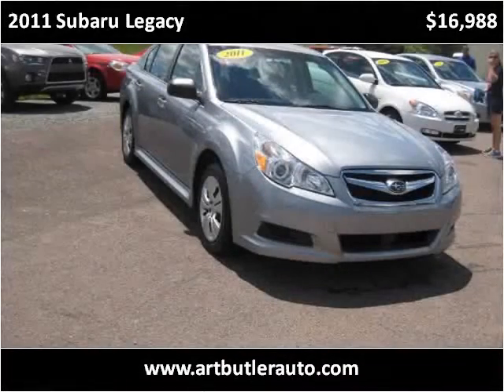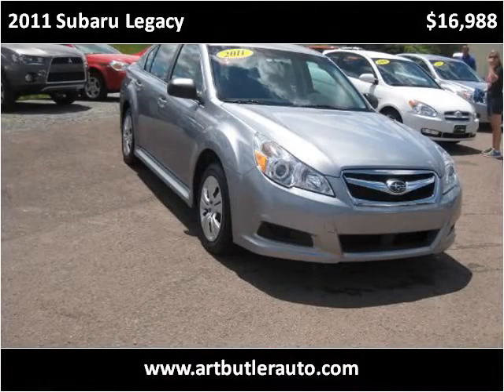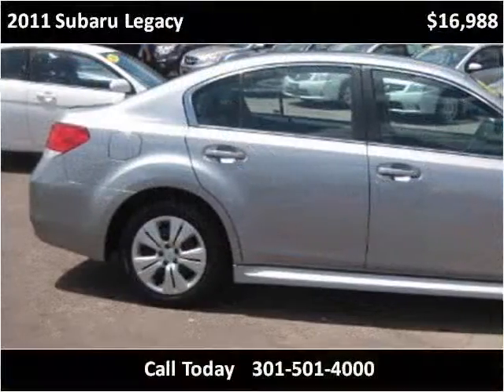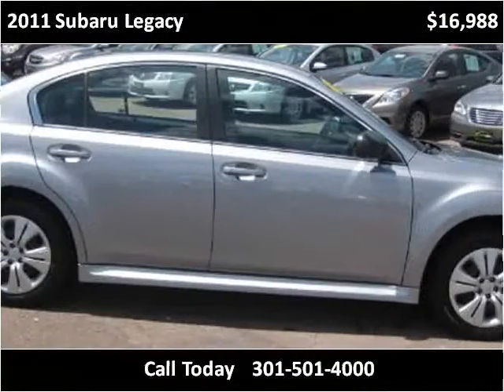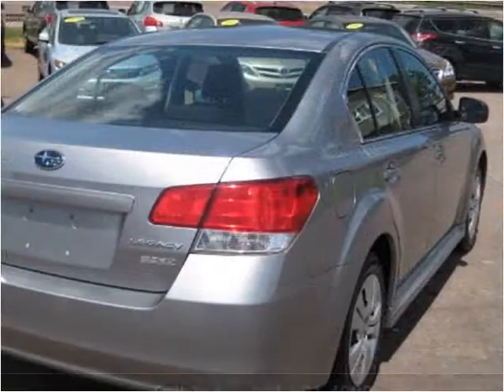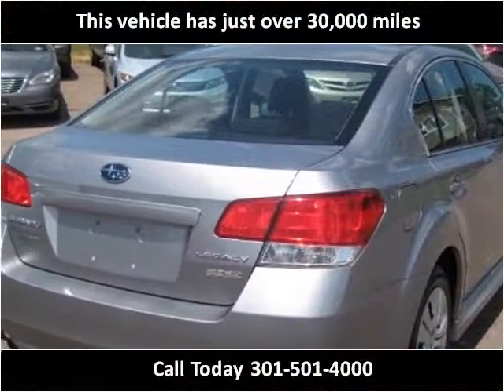2011 Subaru Legacy Used Cars Accident MD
This 2011 Subaru Legacy is available from Art Butler Auto Sales.